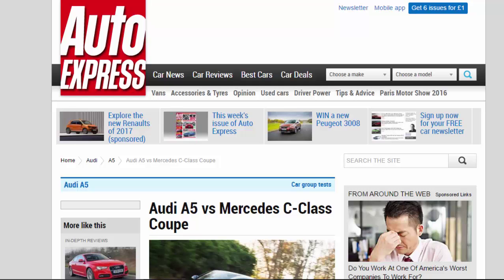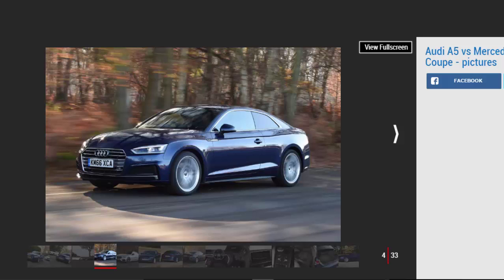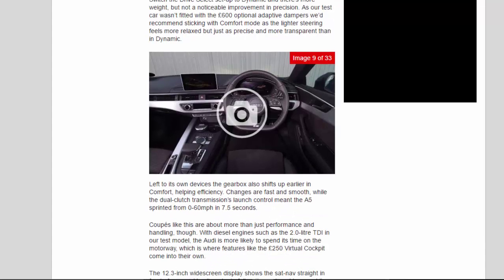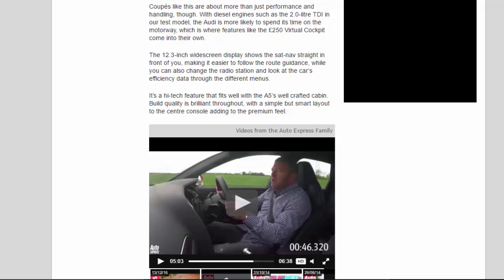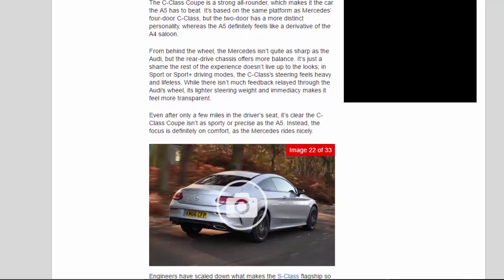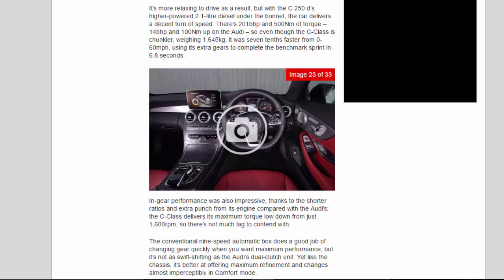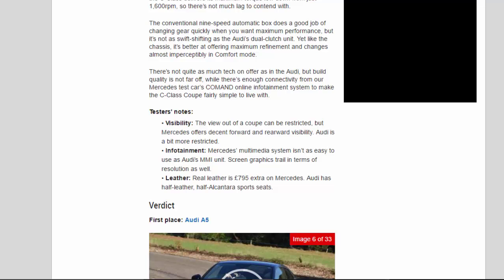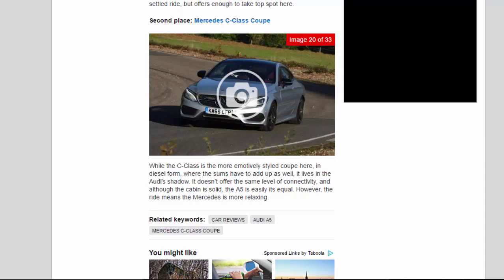Car Review - Audi A5 Vs Mercedes C-Class Coupe - Read Newspaper Tv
Read newspaper:
Car Review - Audi A5 vs Mercedes C-Class Coupe
Source: autoexpress.co.uk